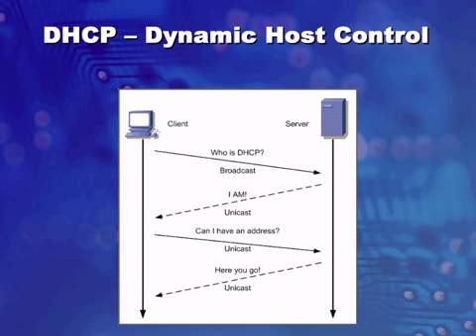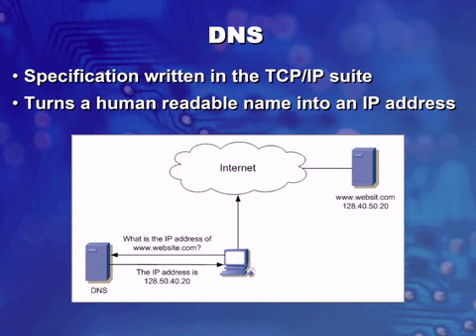ICND 01 08 01f Module1 Network Services